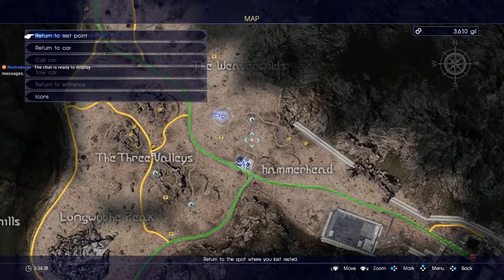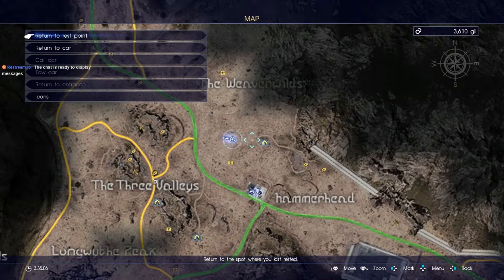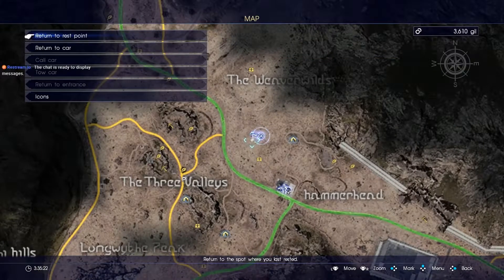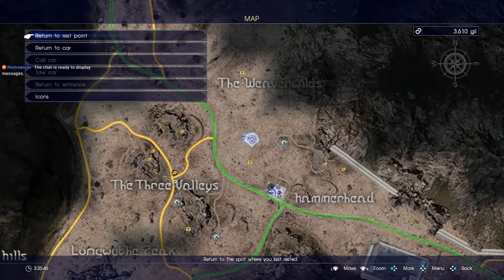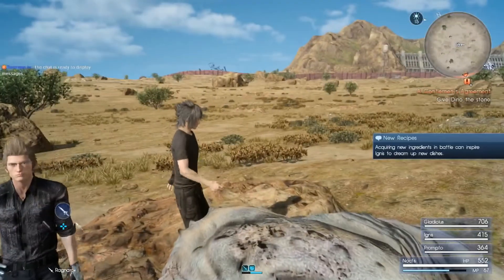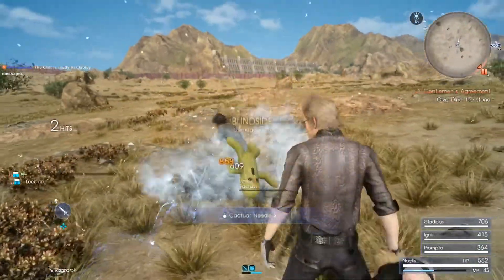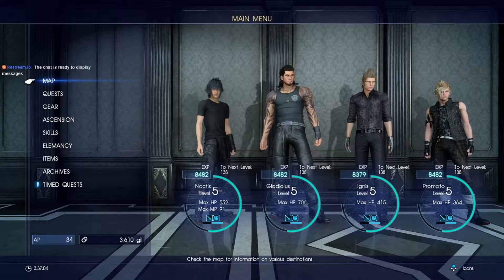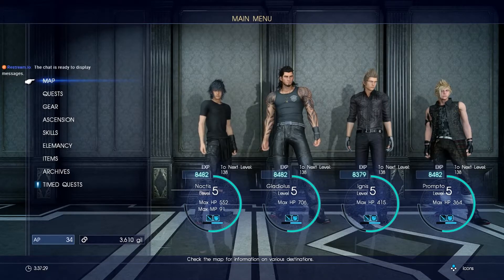FFXV windows edition exp farm.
Hey guys this The Profane Prophet Celsus and this is a exp farm guide for final fantasy xv this guide will show you an easy way to get exp by farming cactuar as early as chapter one. I plan on doing more final fantasy 15 windows edition guides as

Happy hunting and much love to final fantasy xv pc edition

It really helps me improve my content! Thanks for your support again!

Anything you have to offer for advice I will greatly appreciate. In coming days I hope to add more features to my channel. If you have anything you'd be interested in seeing then let me know and if it's in my power i'll help add it to my channel!